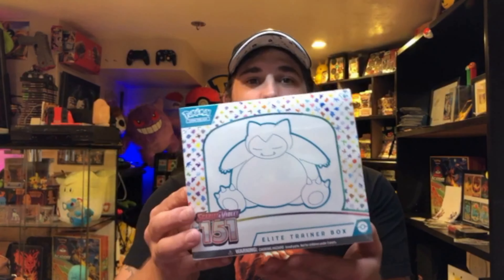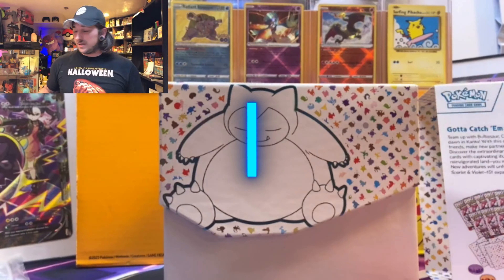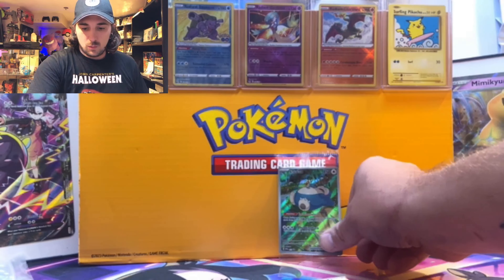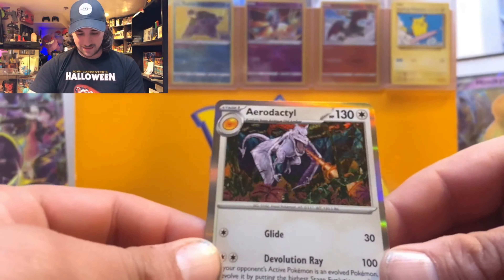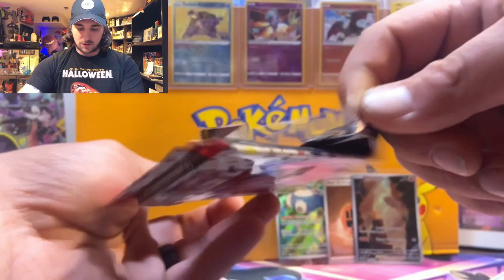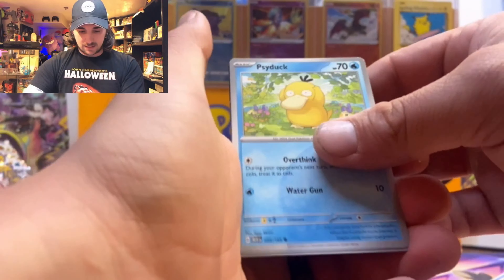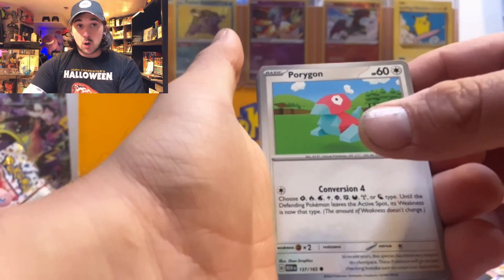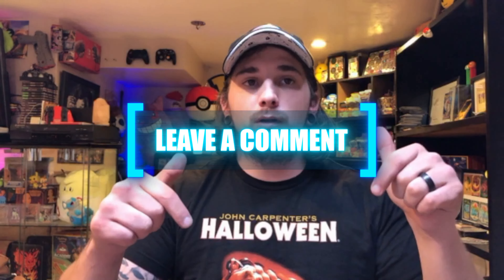THE NEW POKEMON 151 ELITE TRAINER BOX